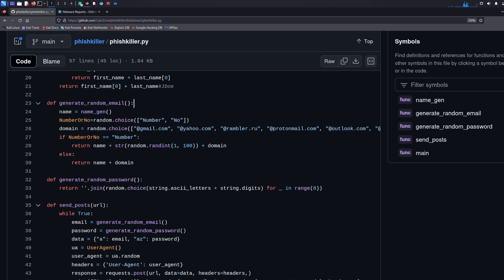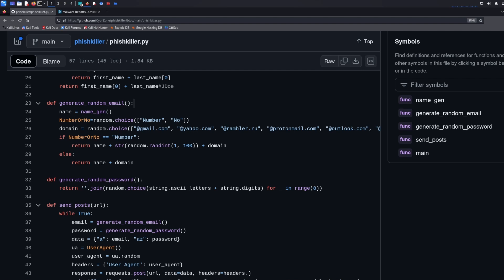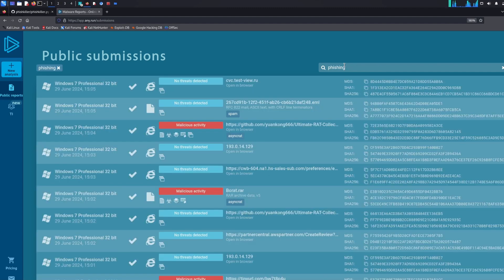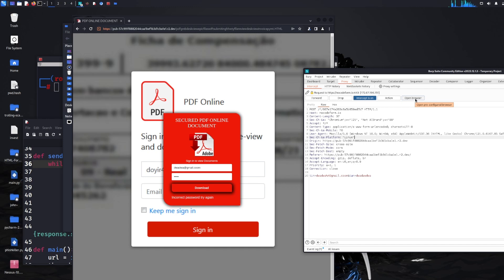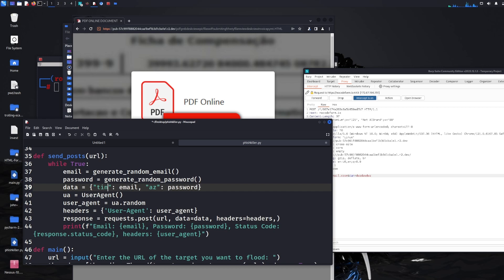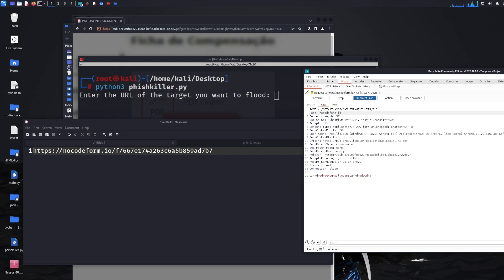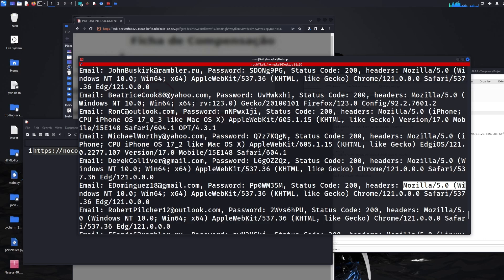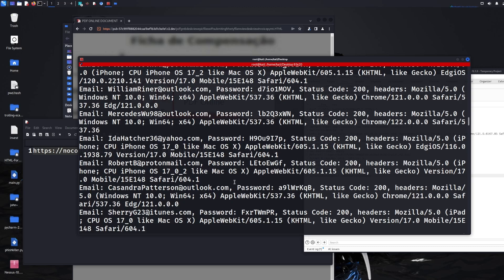I Got Revenge on a Scammer With a Python Script (You’ll Love This)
This is an update video to our project PhishKR, getting revenge against scammer websites! and how to find links easily using appanyrun malware analysis platform